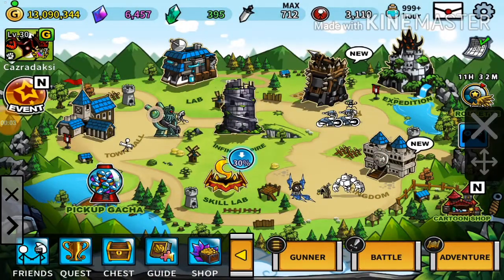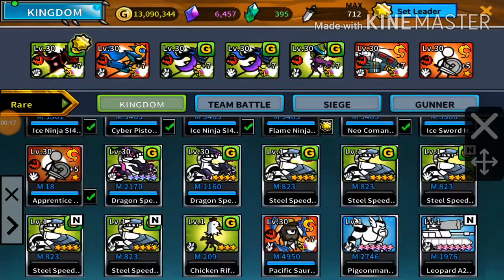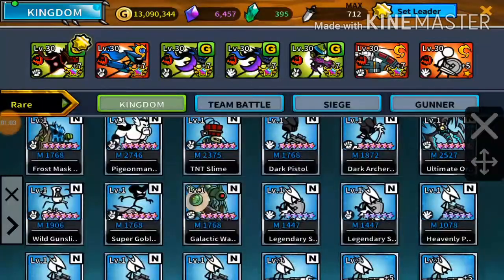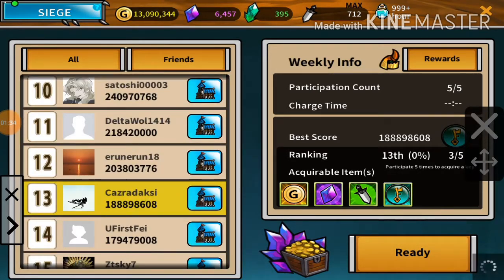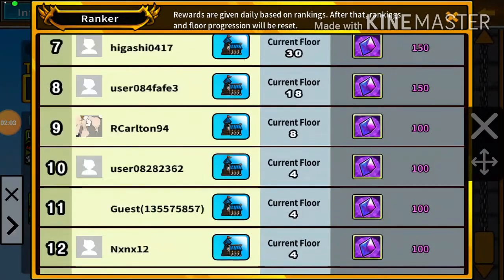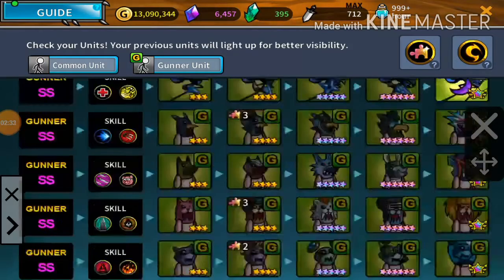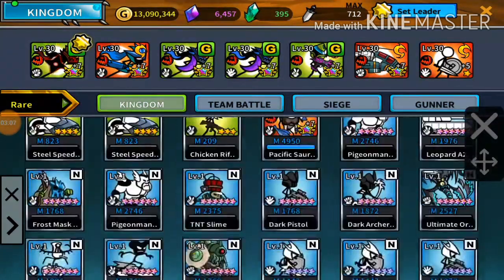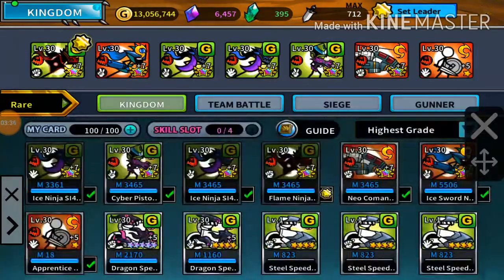Cartoon wars 3 - Next mission: steel speeder SF4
So i basically show u guys what im gonna be working on, the 7 star steel speeder. Another unit that i highly recommend to you guys. Decent in gunner, amazing in siege.